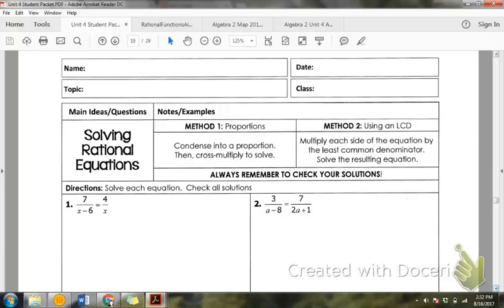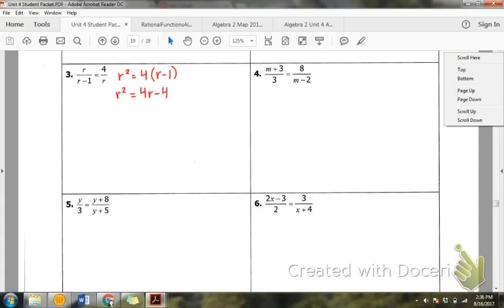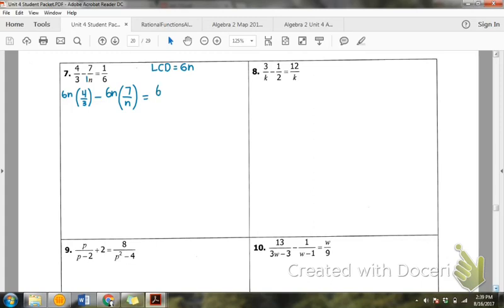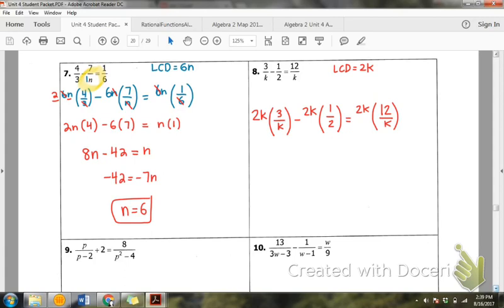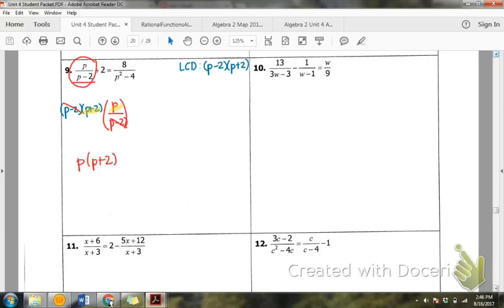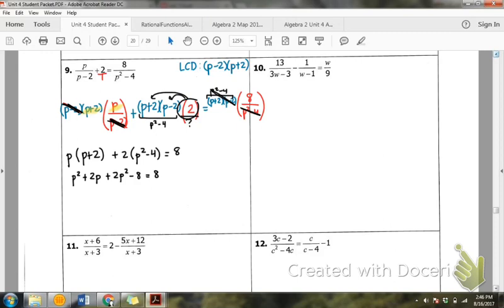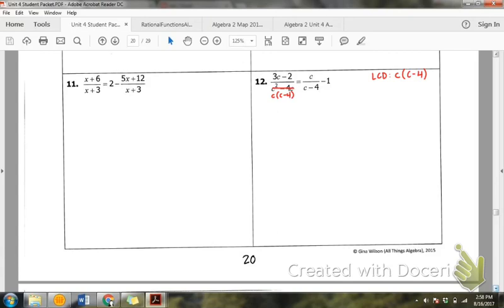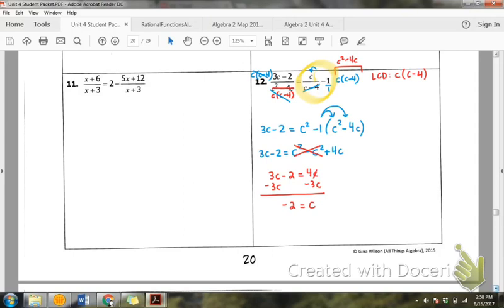4.5 Solving Rational Equations